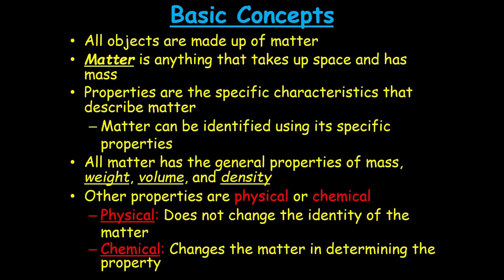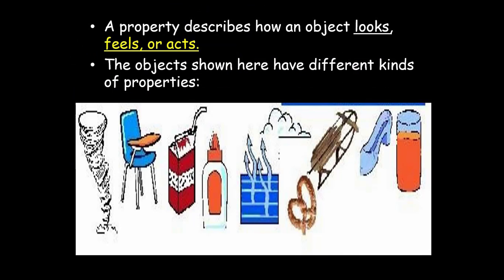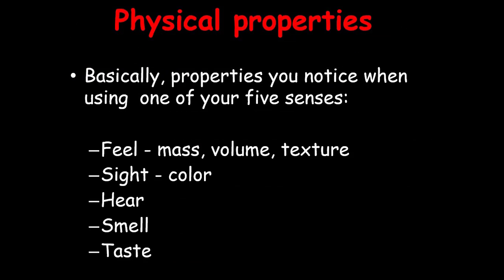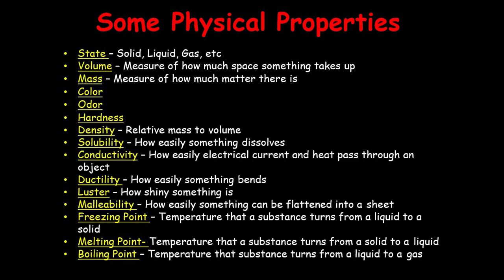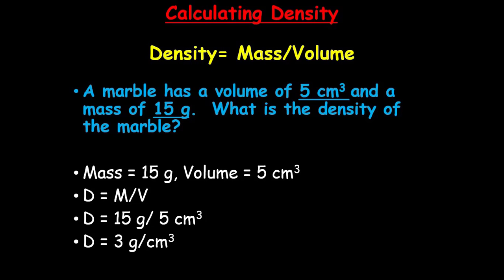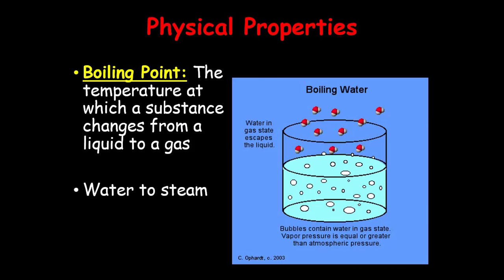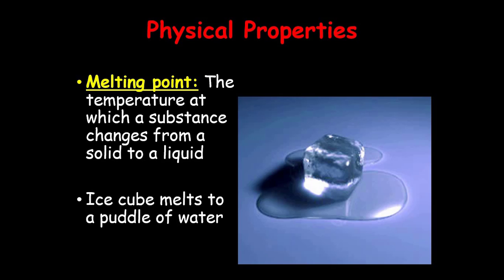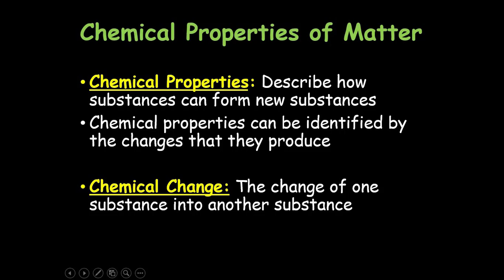Properties of matter (Physical) - Science - Ms. Rehab (Grade 8)